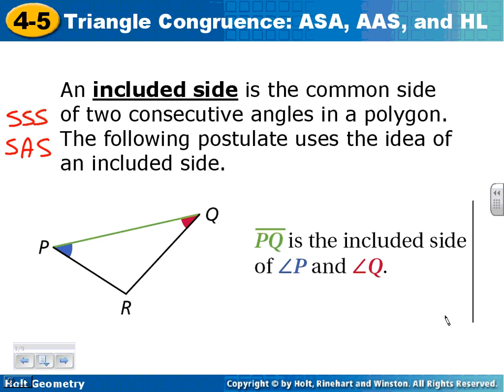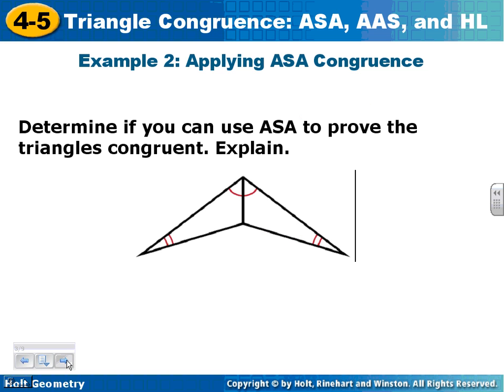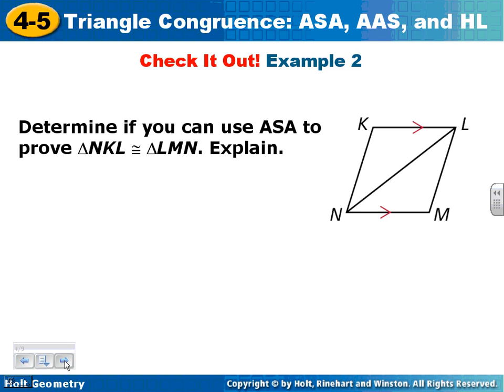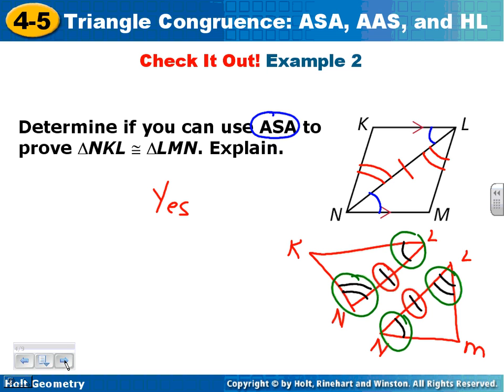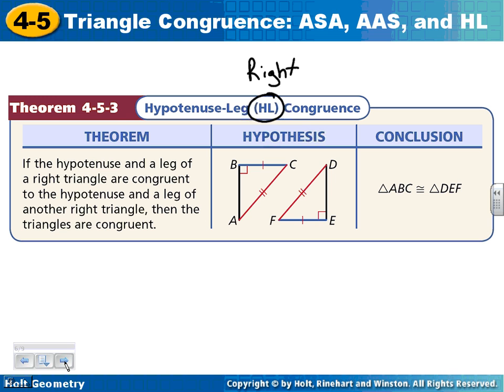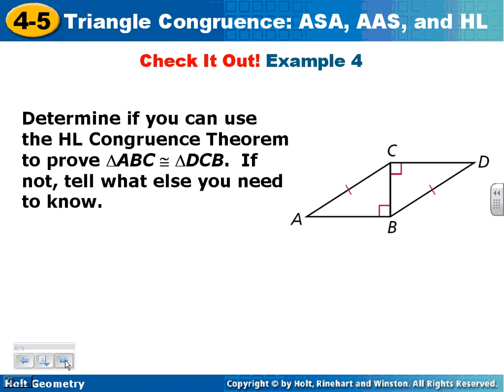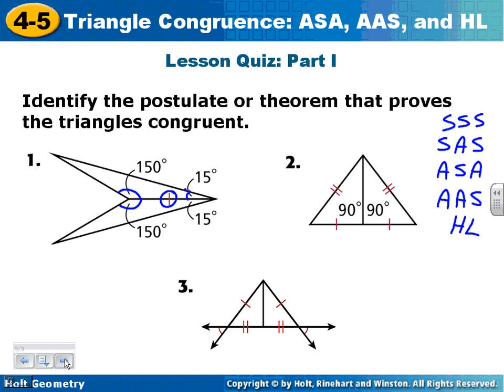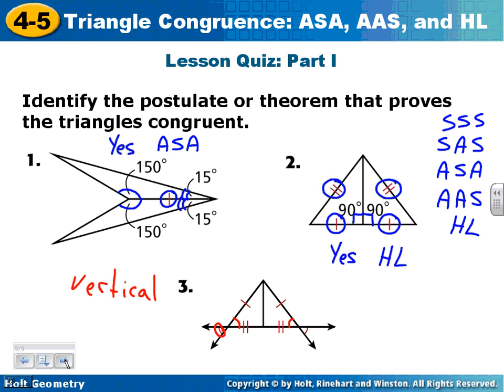Smaltz Geometry Notes 4 5